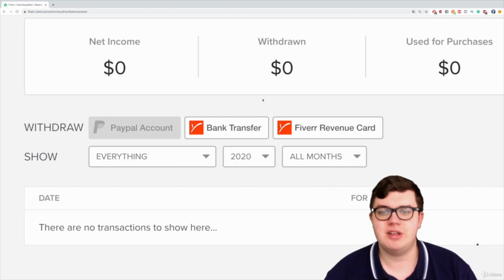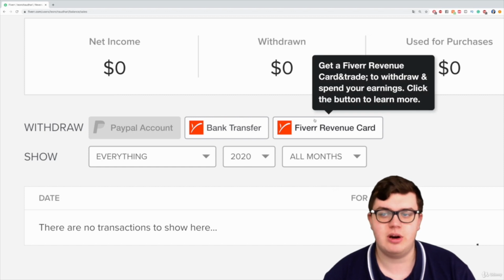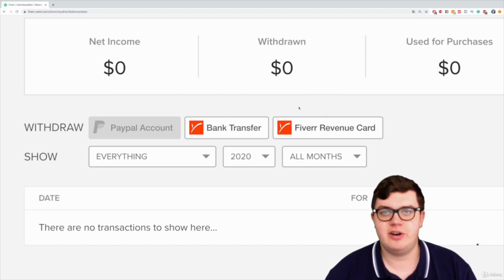How to connect Paypal with your Fiverr Seller account | Fiverr Masterclass | Course Review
Hello All,
In this tutorial, we'll show you step-by-step how to connect your PayPal account to your Fiverr seller account. Whether you're a new or an experienced seller on Fiverr, this video is for you! By connecting your PayPal account, you'll be able to receive payments for your services and withdraw your earnings easily. We'll walk you through the process of linking your PayPal account to your Fiverr account, so you can start earning money and growing your business. Don't miss this essential guide to connecting PayPal with Fiverr – watch now!